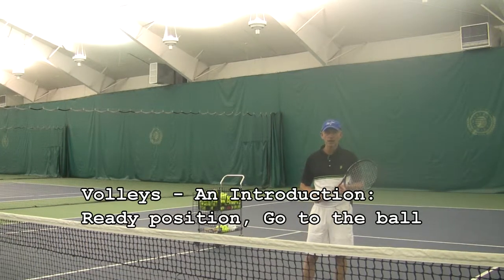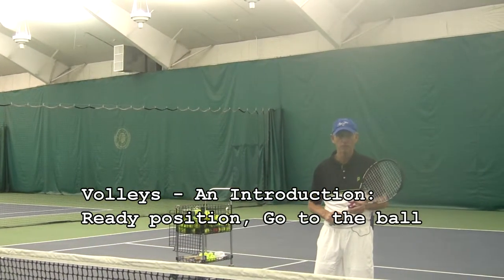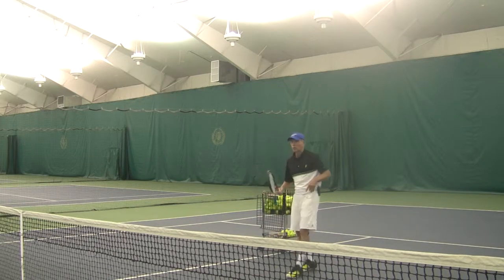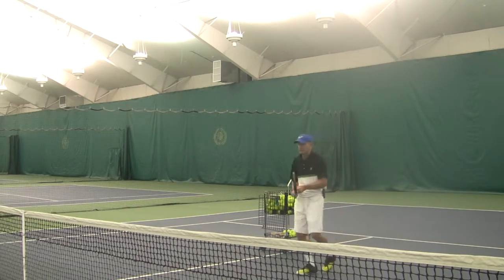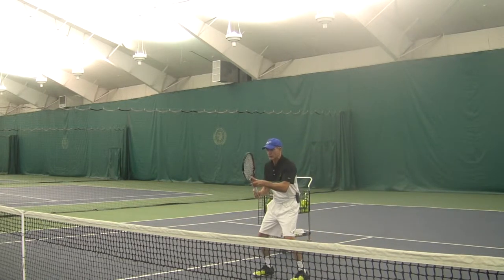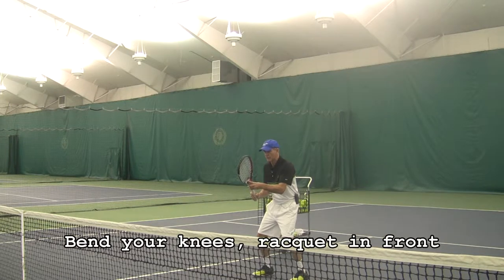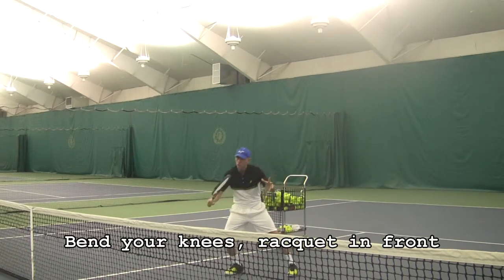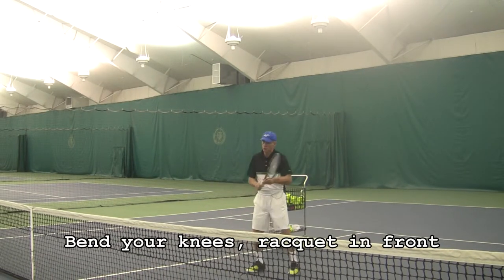Volley- An Introduction